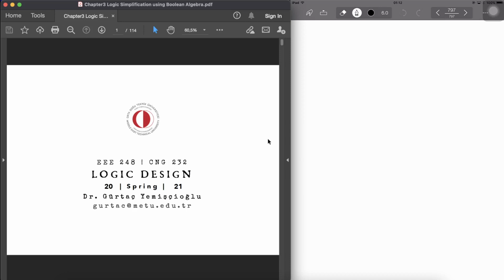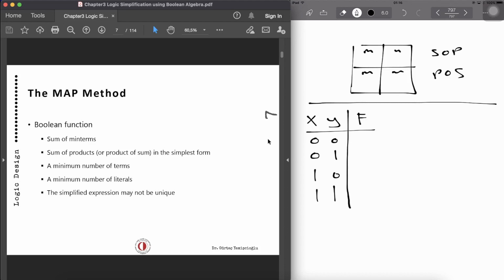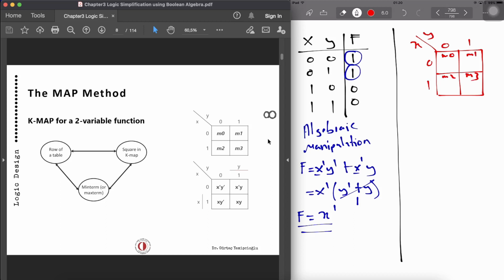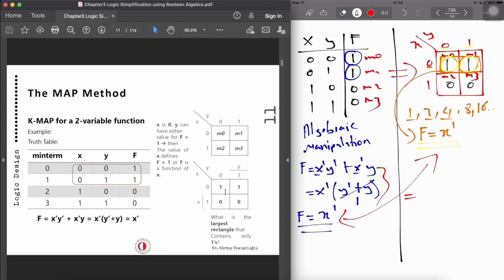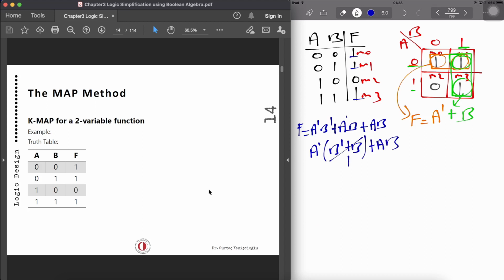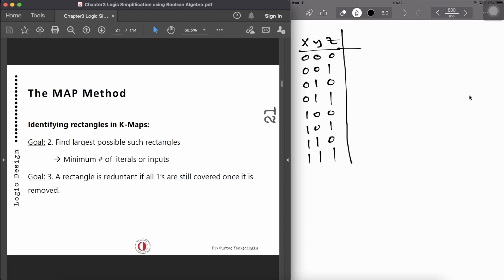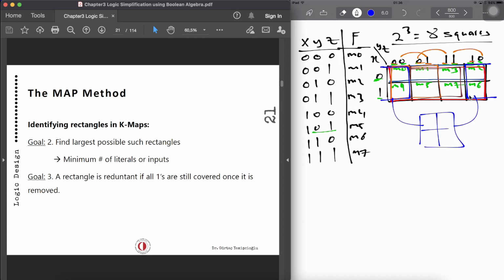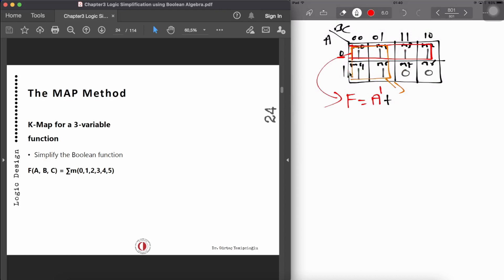EEE248 CNG232 CH3 LECTURE4 PART1